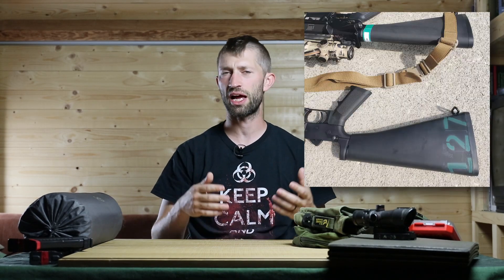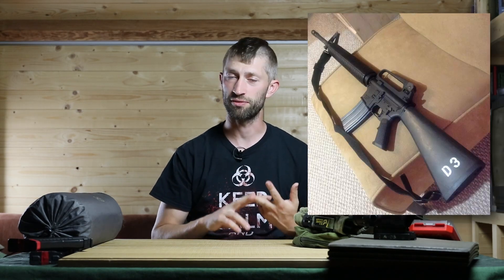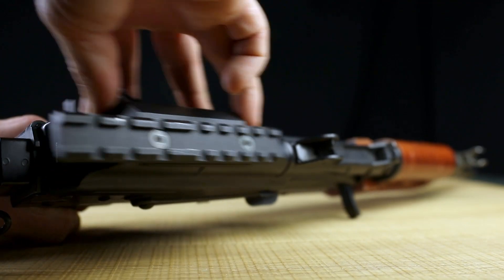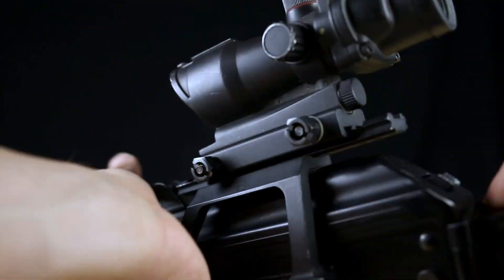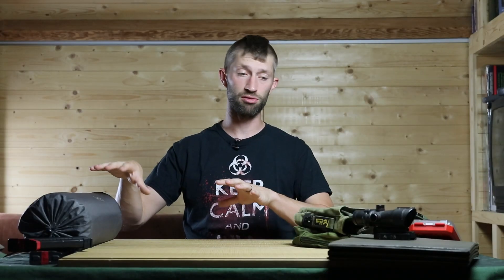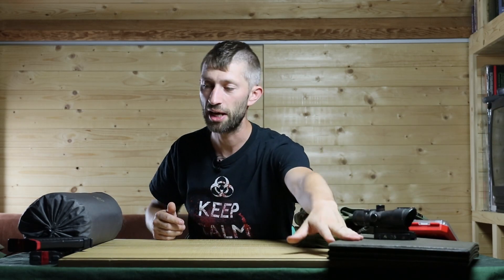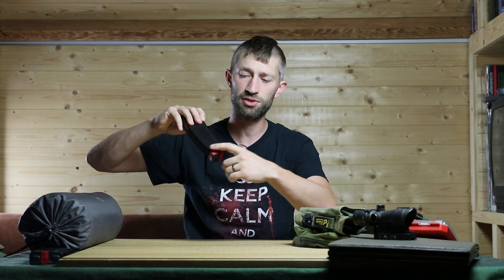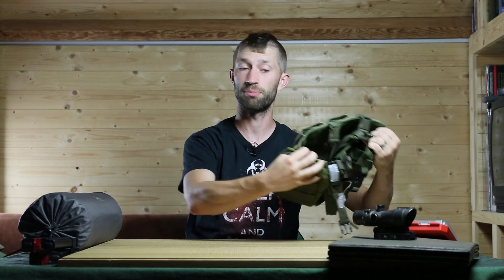Tag Your Stuff! - Airsoft Quick Tip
Tag Your Stuff,

A little thing that can save you money and time.

During airsoft games there is always gear that gets lost of used by other people. That's the easy part. The hard part is to get your gear back after that game.

By tagging everything you bring you, and people around you, can reconise what gear is yours.
It started off by tagging my rifles but at this point I tag everything that I bring.

So if you don't want to lose all your gear, tag it.

Music